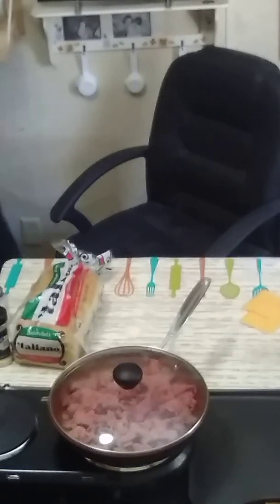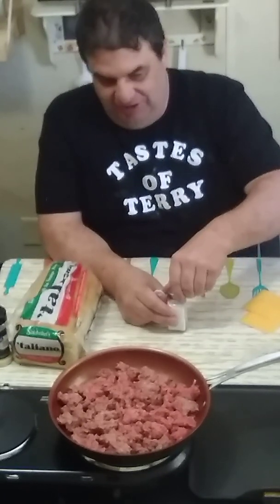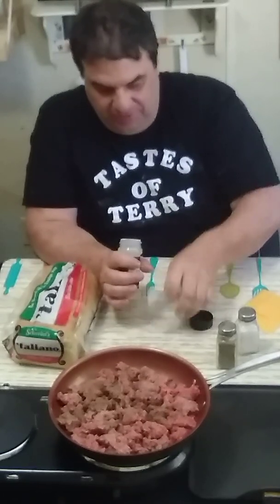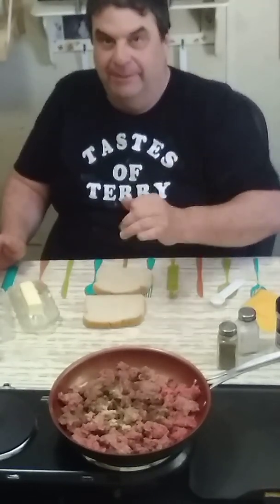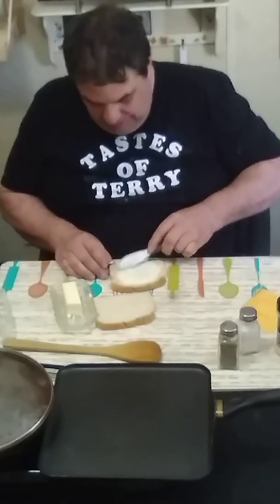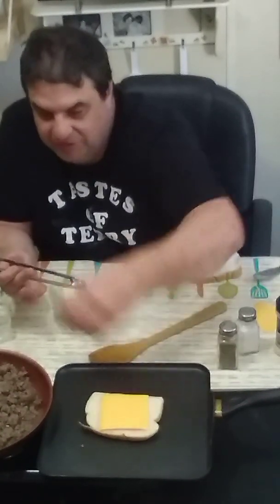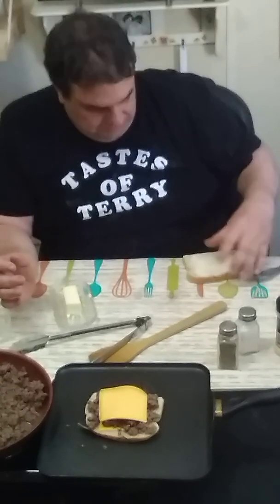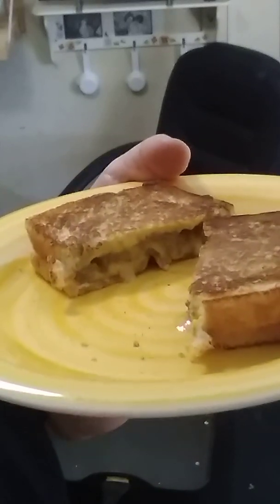Taste of Terry Grilled Double Cheese Burger Sandwich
What a great way to put a twist on a grilled cheese sandwich and a double cheese burger or cheesebirger. It so awesome because from this 1 pound of hamburger we will make a few sandwiches that will just make your mouth water